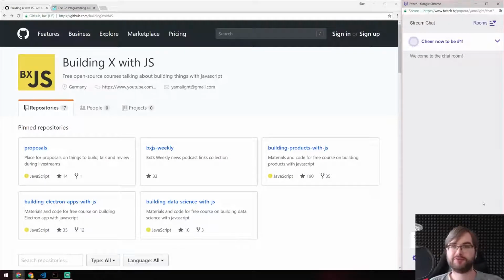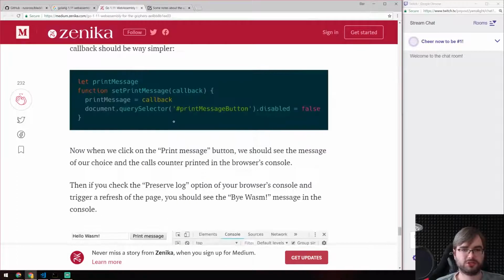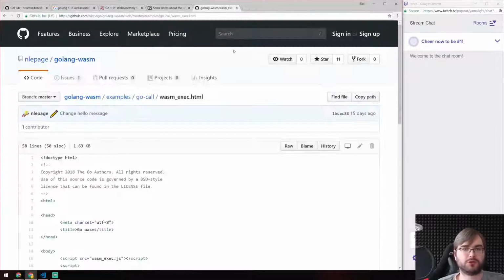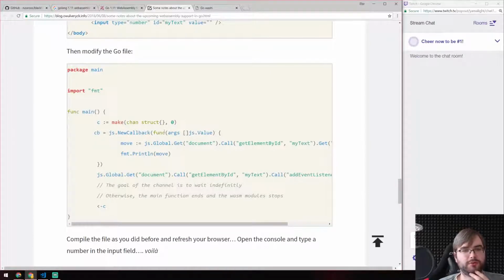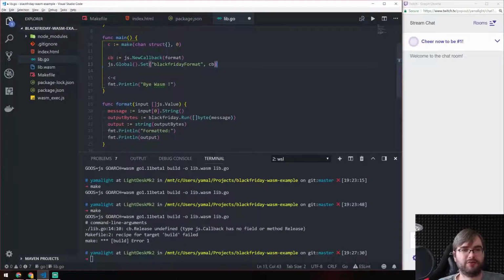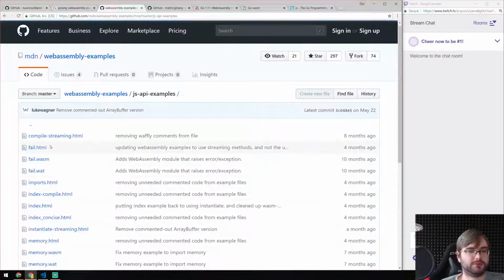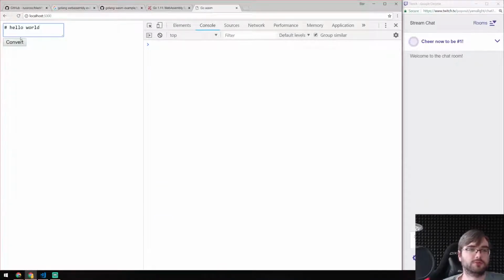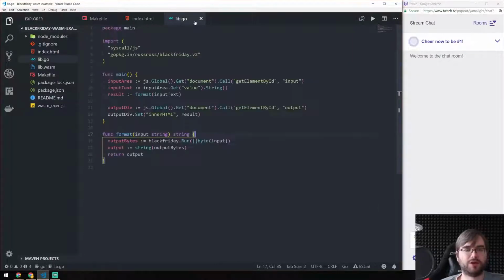Compiling Golang to WebAssembly | Best Practices for WebAssembly using GoLang | WebAssembly Tutorial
Compiling Golang to WebAssembly. Learn how to use Golang and WebAssembly to build a simple Web App.